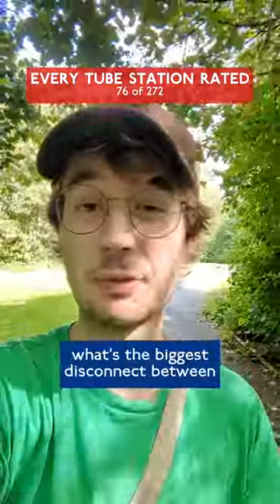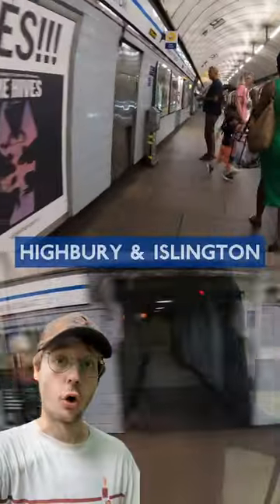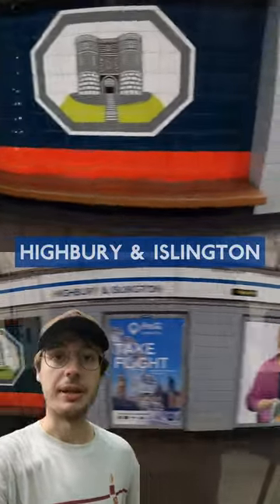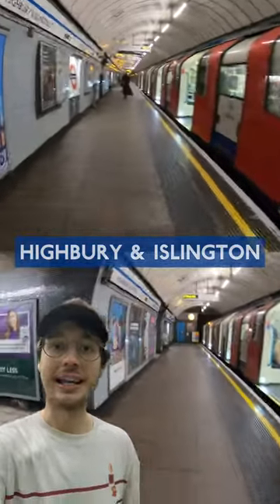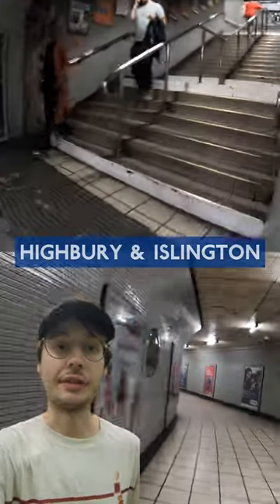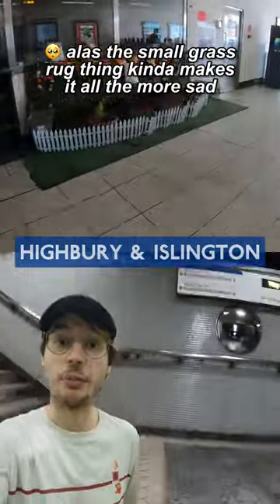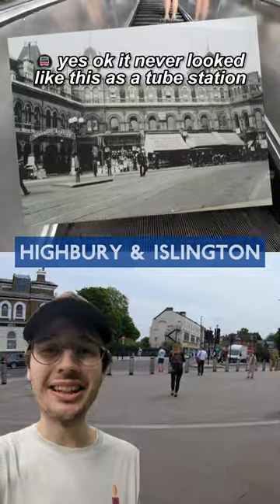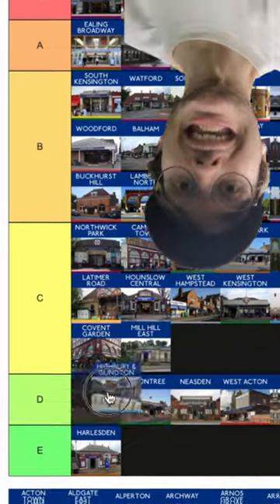Highbury & Islington - Every Tube Station Rated 76/272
Highbury and Islington - one of the fanciest neighbourhoods in London, next to a lovely park, plenty of great places to eat nearby, and the tube station looks like... This 🥸

Maybe there's a flip side - is there a fantastic tube station in an otherwise grim location?